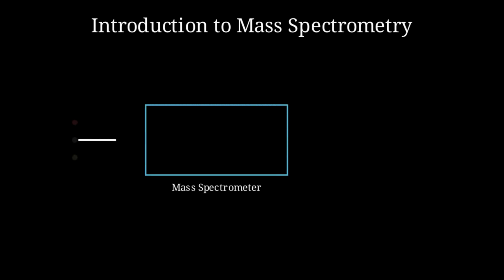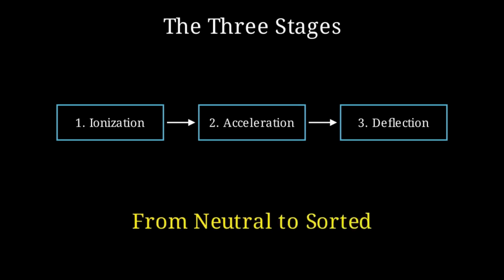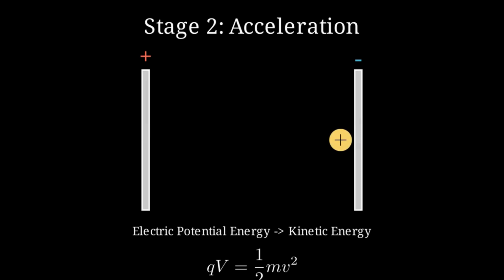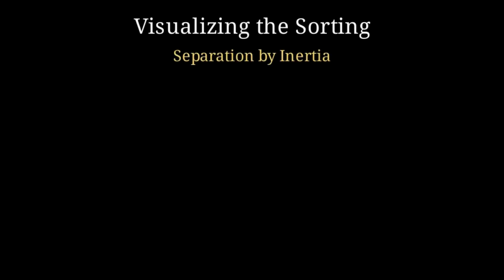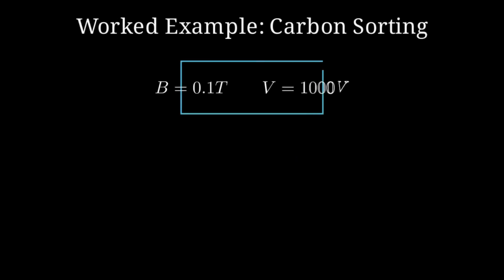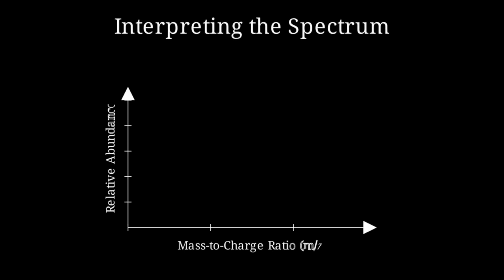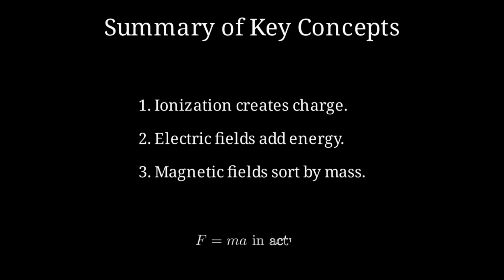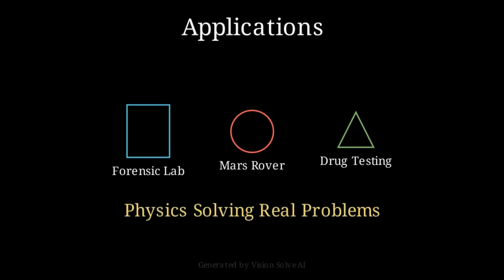Bainbridge Mass Spectrometer Made Easy | Class 12 Physics | Vision Solve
Master Bainbridge mass spectrometry operations and isotopic separation math calculations for your pre-college board exams. This clear 12th-grade physics guide simplifies crossed-field sorting channels and semicircular ion tracking trajectories step-by-step.